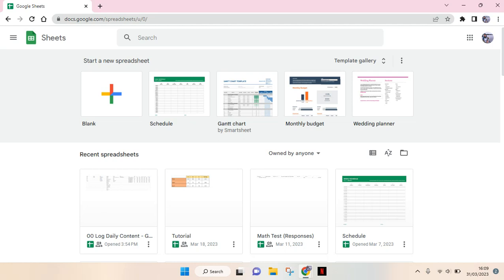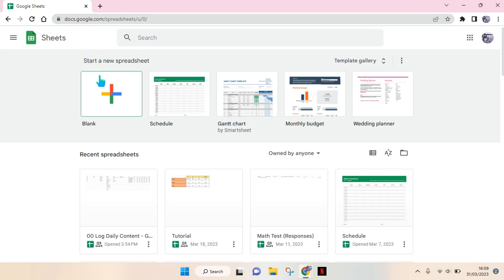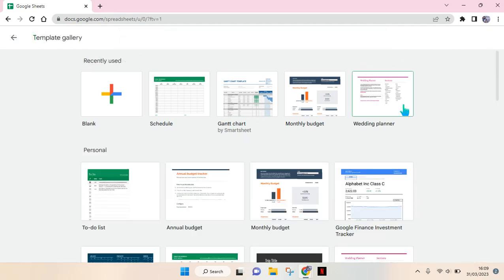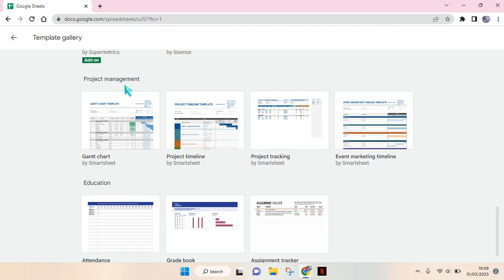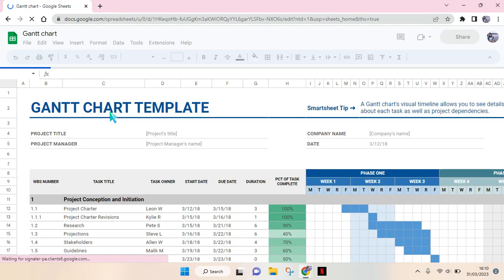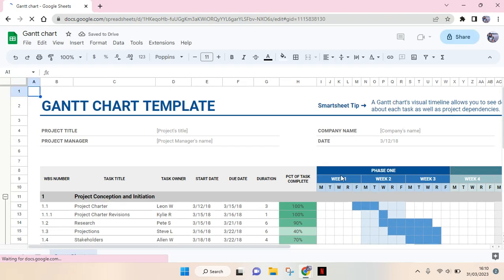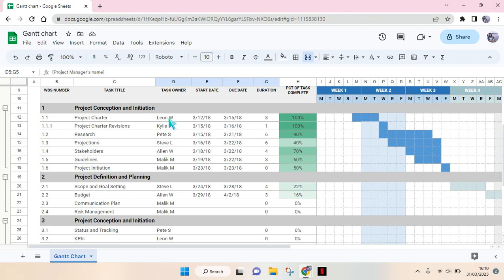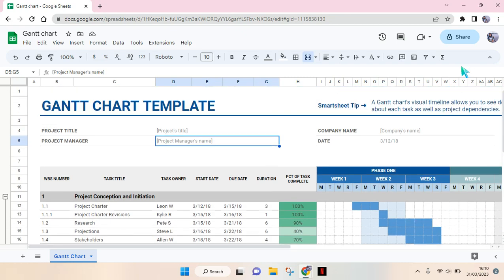How to Create a Gantt Chart in Google Sheets with Just One Click? Super Easy & Quick!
Here's how to easily create a Gantt chart in Google Sheets